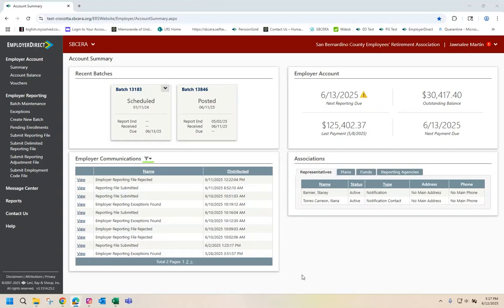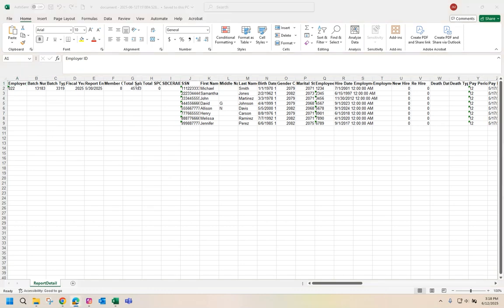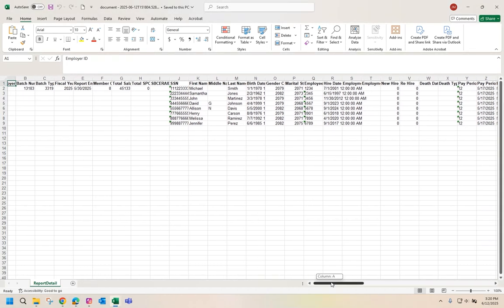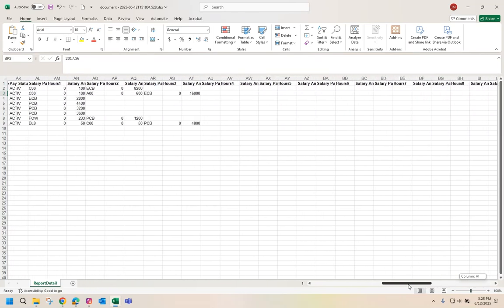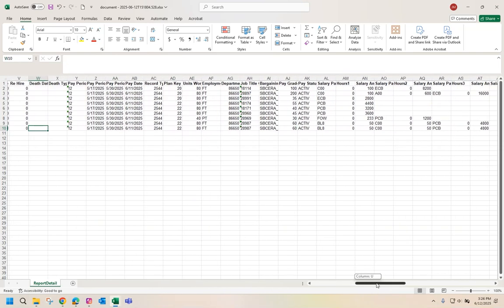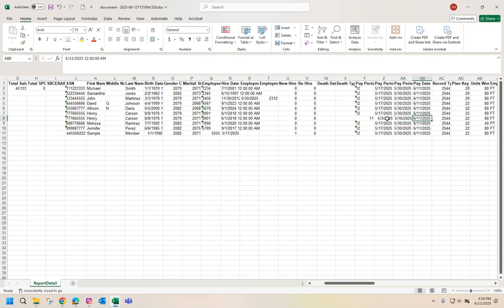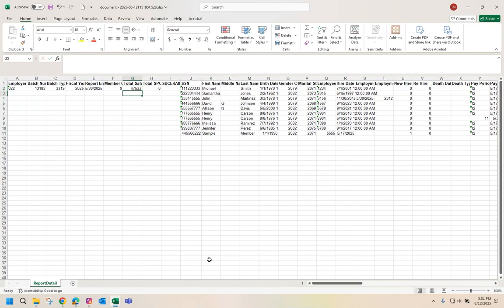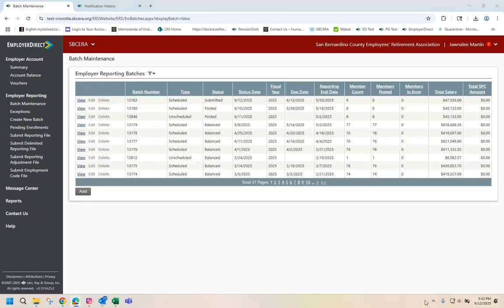EmployerDirect: Creating an Excel Export File